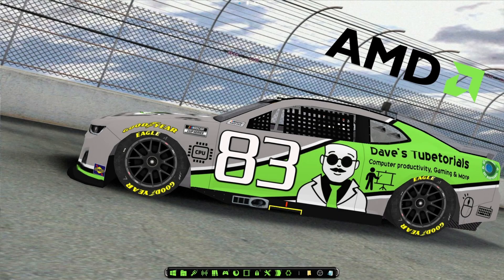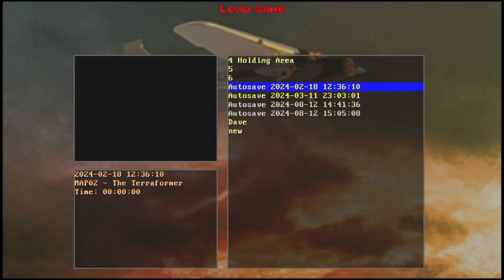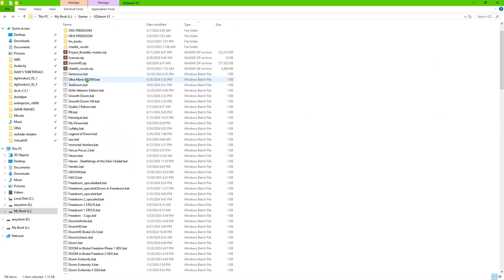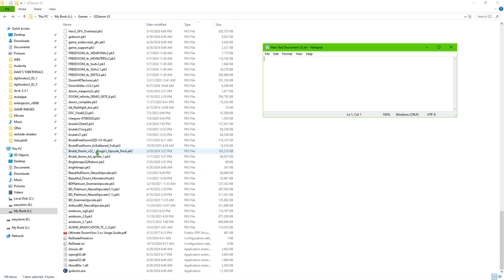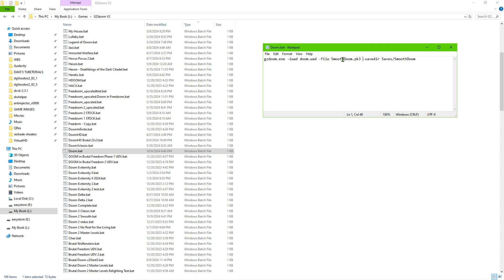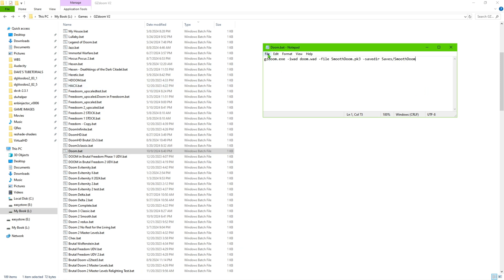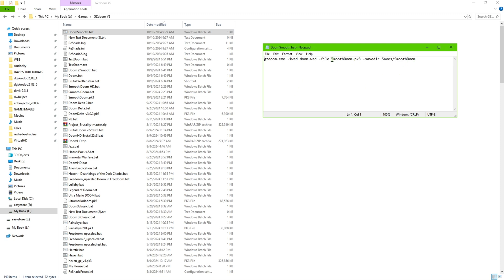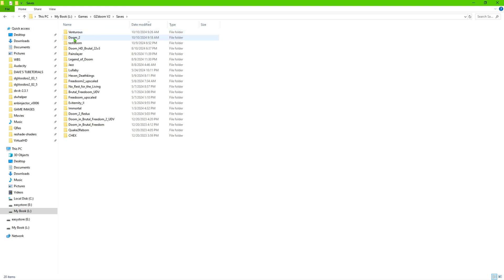Easy Batch file GZDOOM Setup for Multiple Mods with out need for loaders.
This is I think the easiest way to load and play different mods by launching them with a batch file that contains the load order instead of dragging and dropping and using different launchers which can also be time consuming.
This method will also avoid having multiple save games from different mods that will not load because the are not from the current mod you have running.

GZDOOM